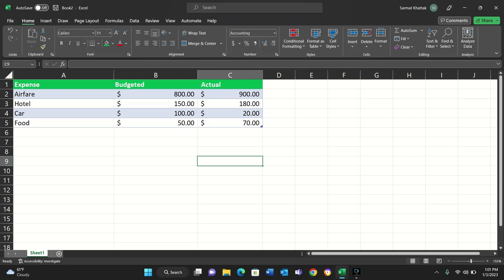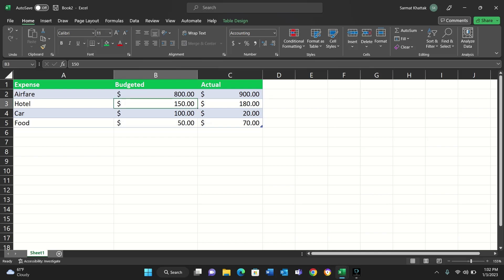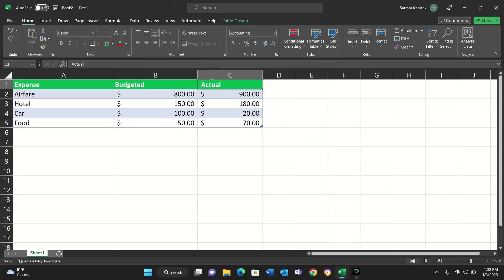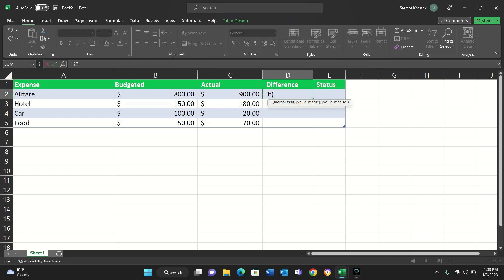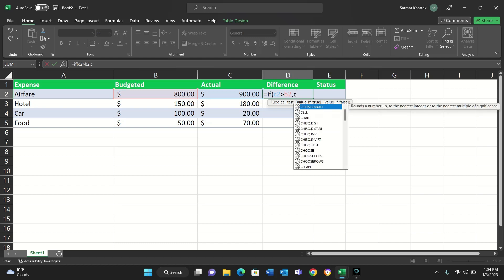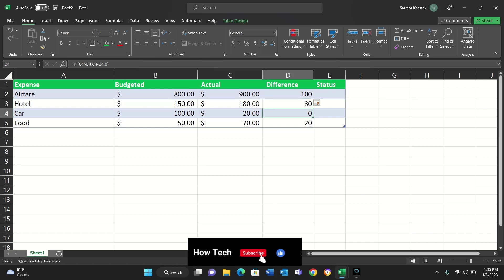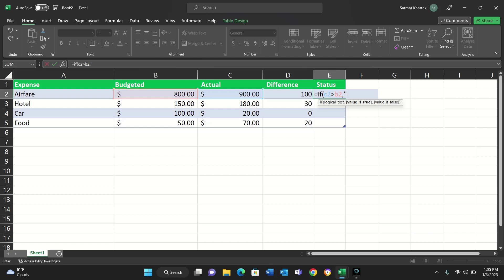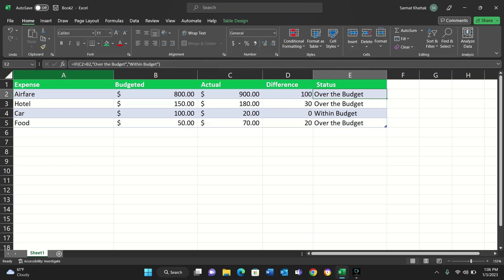Excel IF Function: How to use IF Condition on Numbers and Strings (3/50)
In this video, we're going to learn how to use the Excel IF Function to conditionalize numbers and strings. IF Conditioning is a powerful way to test the status of variables and to execute a certain set of code or commands if a certain condition is met.

In this video, we're going to learn how to apply IF Conditioning to numbers and strings in Excel. We'll also look at some scenarios where IF Conditioning can be used to simplify and improve your formulas. So whether you're a beginner or a more experienced Excel user, this video is definitely worth watching!
This video is about IF Function in Excel. IF Function can be used to create a condition to compare columns. It can be used to compare both numbers and Text to get the desired results.